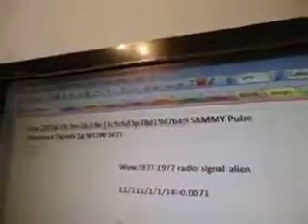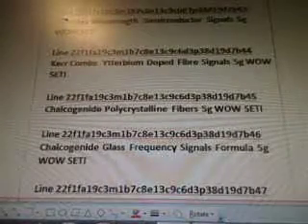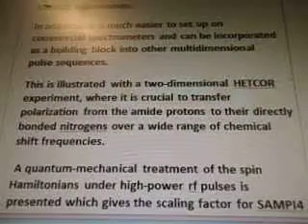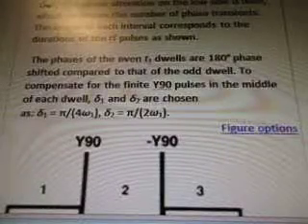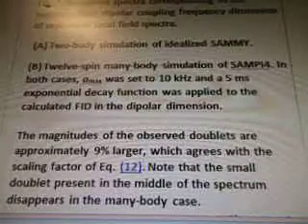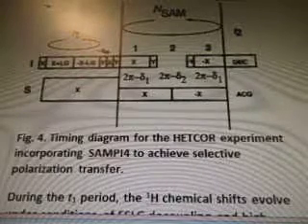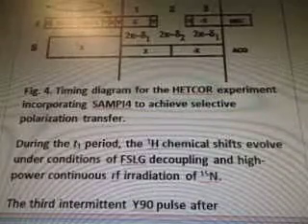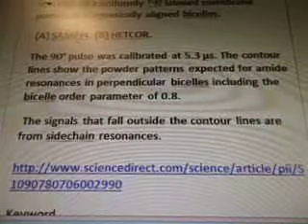Line 22f1fa19c3m1b7c8e13c9c6d3p38d19d7b49 SAMMY Pulse Sequence Signals 5g WOW SETI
5g force ufo engine acceleration plasma formulas

11/111/1/1/14=0.0071
Google 0.0071
SAMPI4 pulse sequences  SAMMY communications device keyword research in UFO space ship in wow data sorry didnt get all in video see website for other results.
To be filmed may 18 2013
13 May 2013

Data continues from previous video:
Line 22f1fa19c3m1b7c8e13c9c6d3p38d19d7b48 Broad Spectra Optical Fiber High Power 5g WOW SETI

Quote PDF File Results from a blog :
Mid-infrared optical frequency combs at 2.5 μm based on crystalline microresonators

chalcogenide fibres

From data in previous video:

Line 22f1fa19c3m1b7c8e13c9c6d3p38d19d7b43 Telecom Wavelength  Semiconductor Signals 5g WOW SETI

Data continues from previous videos:

Line 22f1fa19c3m1b7c8e13c9c6d3p38d19d7b37 Mid-infrared Optical Frequency Combs 5 g WOW SETI

Line 22f1fa19c3m1b7c8e13c9c6d3p38d19d7b38 CW Mid-infrared OPO Pump Laser 5g WOW SETI

Line 22f1fa19c3m1b7c8e13c9c6d3p38d19d7b39 High Power Comb Line 5g WOW SETI

Line 22f1fa19c3m1b7c8e13c9c6d3p38d19d7b40
 Phase Noise Infrared Signals 5g WOW SETI

Line 22f1fa19c3m1b7c8e13c9c6d3p38d19d7b41 Infrared Comb Nodes Frequency Signals 5g WOW SETI

Line 22f1fa19c3m1b7c8e13c9c6d3p38d19d7b42 Frequency Comb Spectrum Signals 5g WOW SETI

Line 22f1fa19c3m1b7c8e13c9c6d3p38d19d7b44 Kerr Combs  Ytterbium Doped Fibre Signals 5g WOW SETI

Line 22f1fa19c3m1b7c8e13c9c6d3p38d19d7b45
Chalcogenide Polycrystalline Fibers 5g WOW SETI

Line 22f1fa19c3m1b7c8e13c9c6d3p38d19d7b46 Chalcogenide Glass Frequency Signals Formula 5g WOW SETI

Line 22f1fa19c3m1b7c8e13c9c6d3p38d19d7b47 High Power  Silica Cables Diode Lasers 5g WOW SETI

Quote PDF file from blog:

Selective averaging for high-resolution solid-state NMR spectroscopy of aligned samples

• Alexander A. Nevzorov,
• Stanley J. Opella,

• Department of Chemistry and Biochemistry, University of California, San Diego, 9500 Gilman Drive, La Jolla, CA 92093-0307, USA

 Timing diagram for the SAMPI4 pulse sequence.

My thoughts:

Take Pulses SAMMY + Higgs Boson Signal create lines of data with long or short signals
Like a telegraph + polarization transfer  (transfer signals from the microwires and combs nodes to communication with one another generating - electricity for the UFO space ship and creating "words" for messages when BEAMED outside of the space ship to Earth from outer space.
 The signals that fall outside the contour lines are from sidechain resonances.

Next video